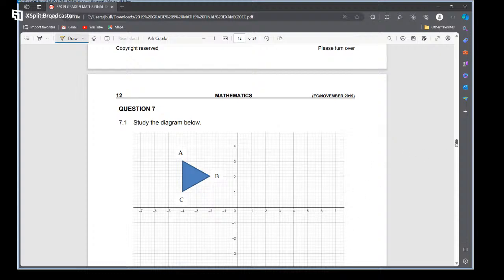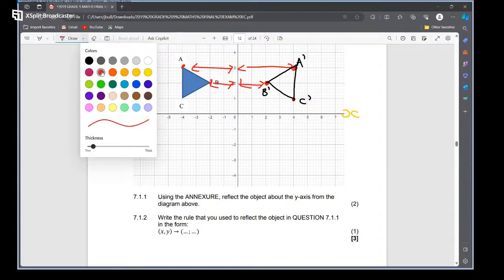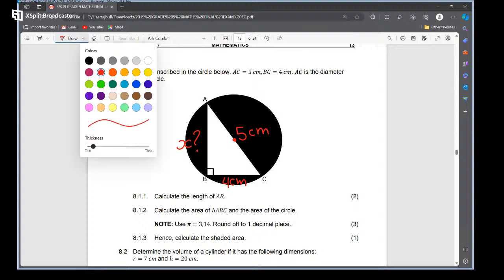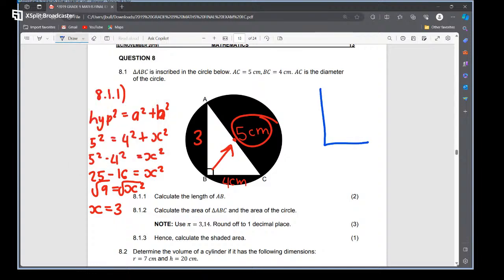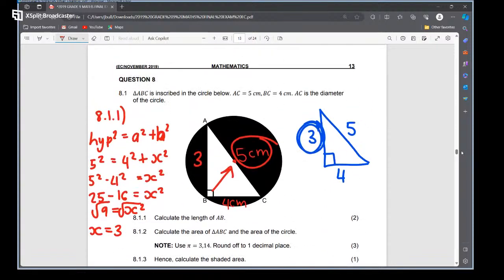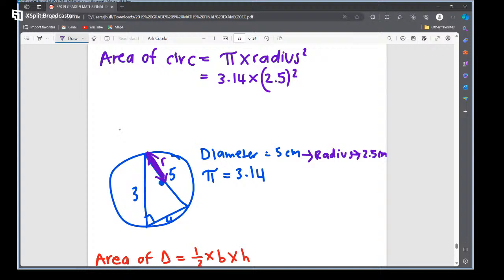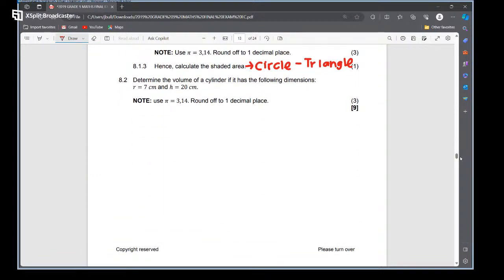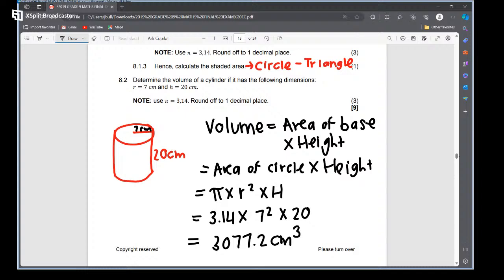Grade 9 Paper 2 Part 2 (EC)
Past paper workthrough